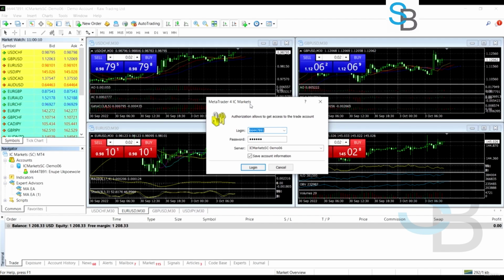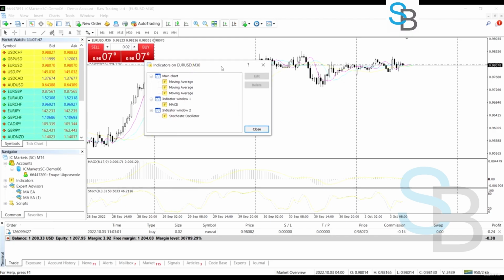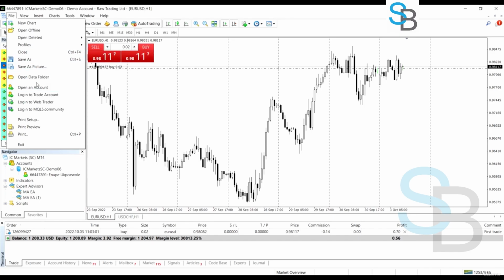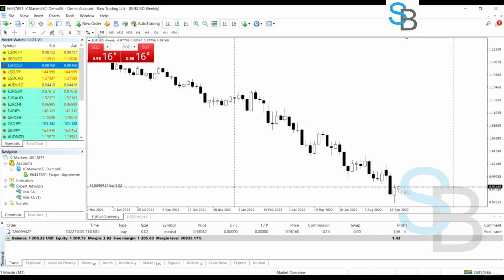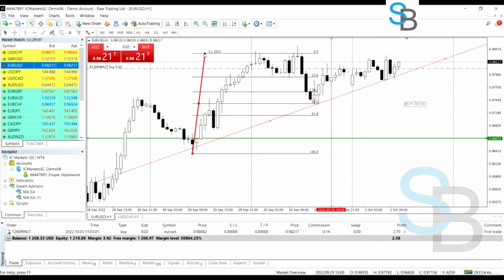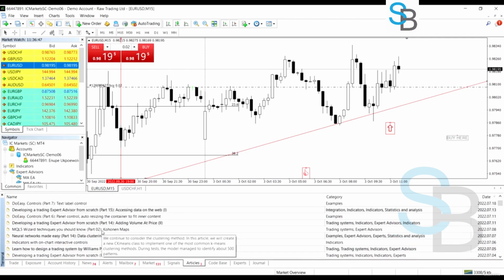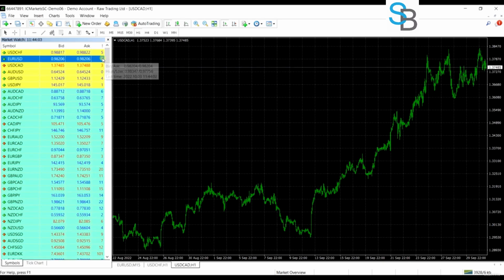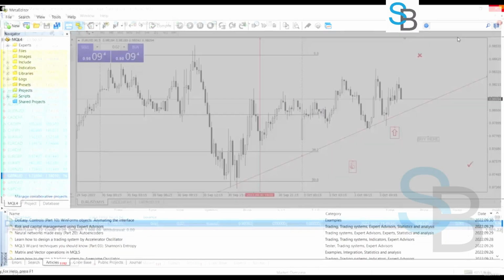Meta trader 4 and Meta trader 5 complete setup details chapter#17